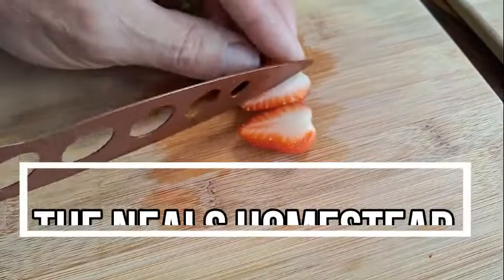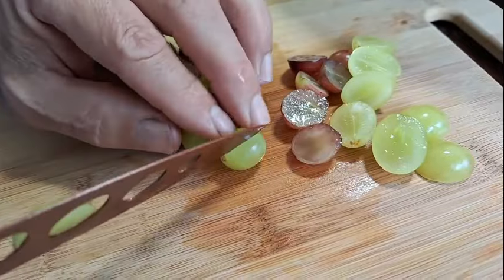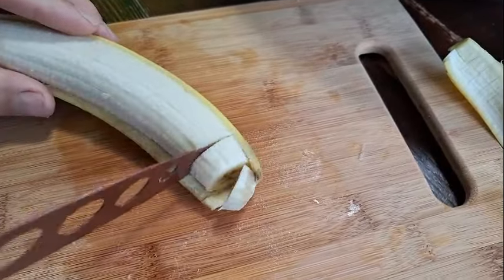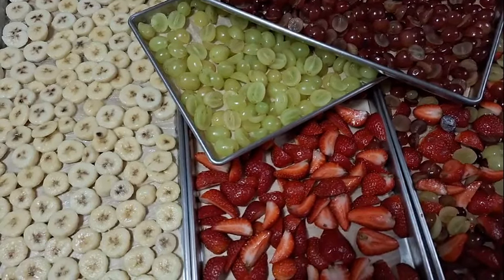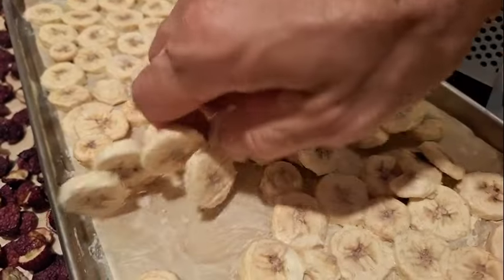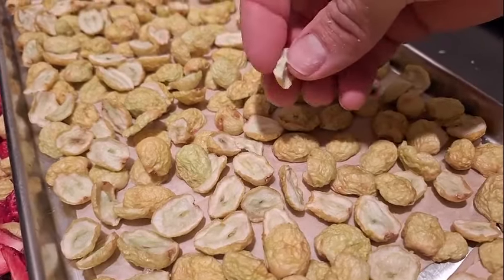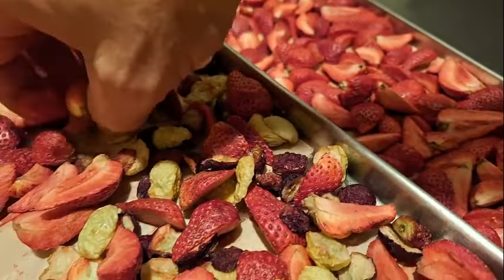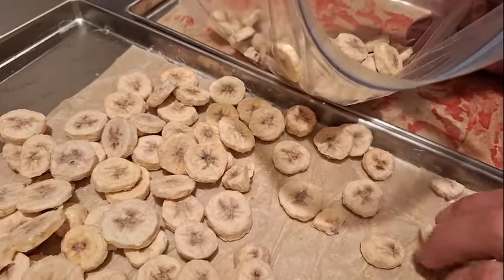Freeze Drying Fresh Fruits